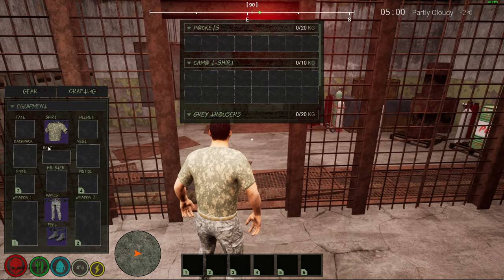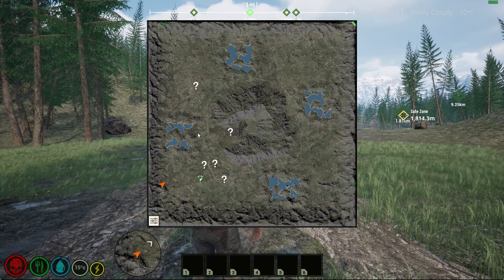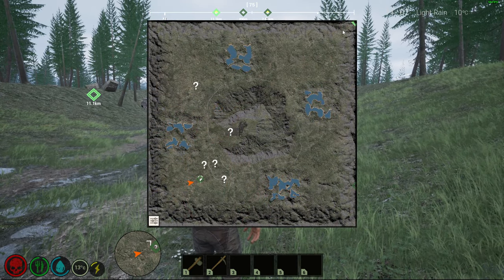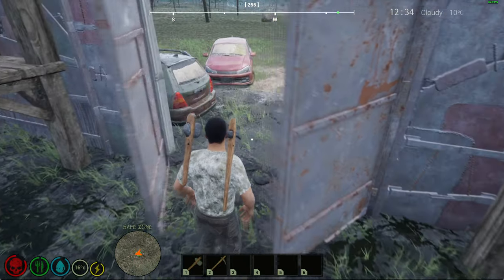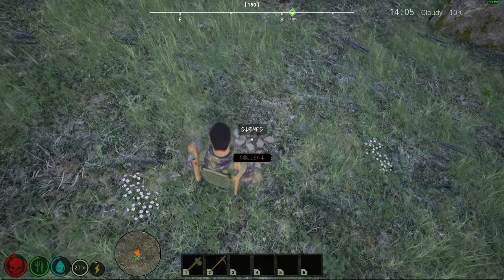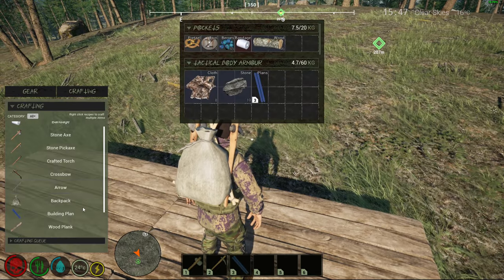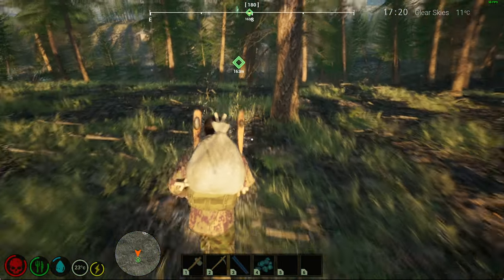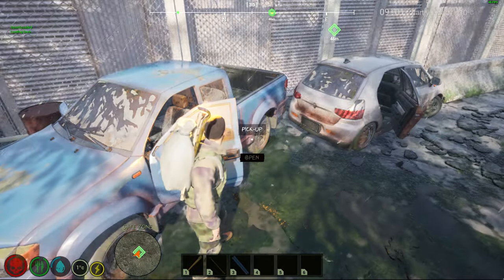New Zombie Survival Game 2024 - Unreal Engine 5 - Update #8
Feel free to join the newly set-up game Discord where we are growing the community.  Community Feedback and Suggestions are always welcome, so feel free to drop by and follow the games progress

This is the latest update showing a number of changes to the game development progress

Apologies in advance, my voice starts to get a bit croaky, but i wanted to cover and explain as much as possible while showing gameplay along with additions to the game systems as development progresses.

Below i've listed the changes covered in this video:

00:00:00 Start
00:00:30 Steam Integration
00:01:20 Loading Screen Placeholders
00:02:20 New Equipment Slots
00:02:45 Temperature System (World/Player/Insulation)
00:03:20 Cold/Hot Damage Effects
00:05:25 Looting changes
00:06:00 Eating/Drinking/Healing Animations
00:08:00 Map Size 10km x 10km = 100km2
00:10:00 Lakes/Foliage/Performance changes
00:11:40 Gathering Animations
00:13:10 Gathering Destruction effects
00:14:20 Ambient Sounds
00:14:47 New foliage (Plants/Grass/Rocks/Logs)
00:15:50 AI Activation
00:19:35 Zombie Reaction Animations
00:20:10 Player Damage Effects
00:22:20 Vehicle Interactions
00:24:05 Sound Sliders
00:25:00 Resource Vendors
00:26:10 Landmarks
00:27:05 Player Markers
00:29:20 Airdrops
00:34:20 Crafting/Building Radial Menu
00:36:10 Base Building (Radial Base Building Menu)
00:37:10 Additional Weather Effects (Vehicles/World Items)
00:41:20 Base Building
00:46:10 Advanced Crafting
00:52:30 Crowbar/Scrap Metal Gathering
00:53:40 Night Aurora
00:56:00 Game Saving

At 56:00 game saving, the game has saved correctly including all player progress and base building.

Item spawners are currently set to spawn on game start, and then later on a timer. This will be changed in a future update so that items only spawn on a timer at random.